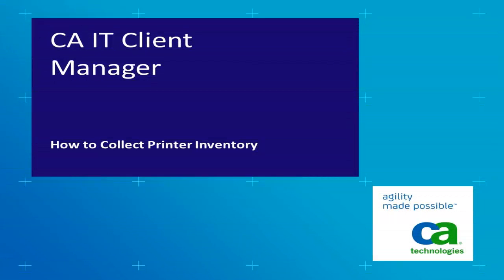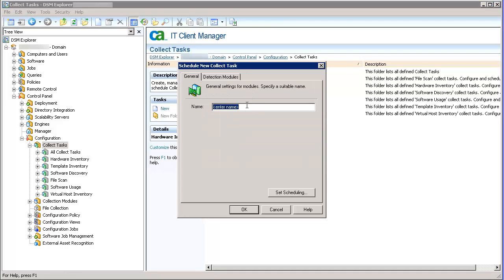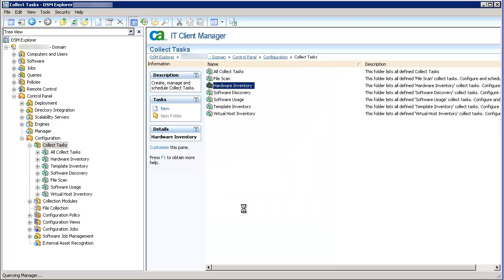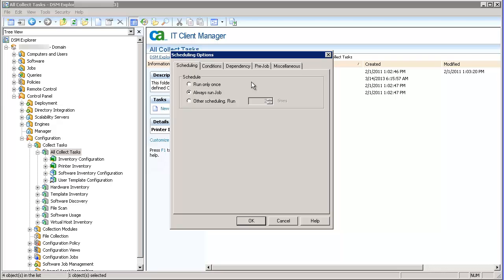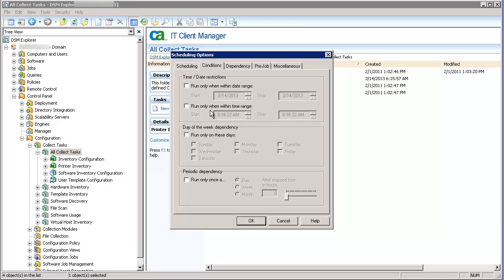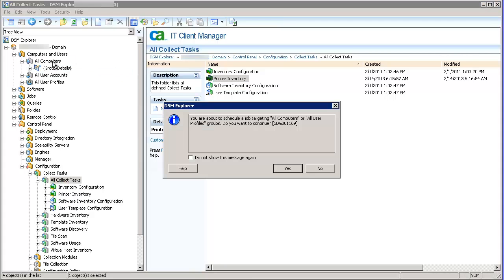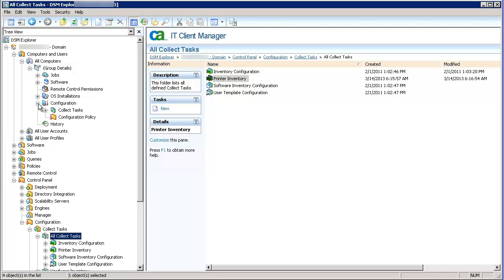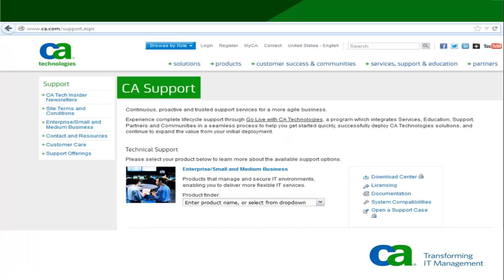CA IT Client Manager - How to Collect Printer Inventory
This video shows how to configure ITCM to collect printer invnetory.